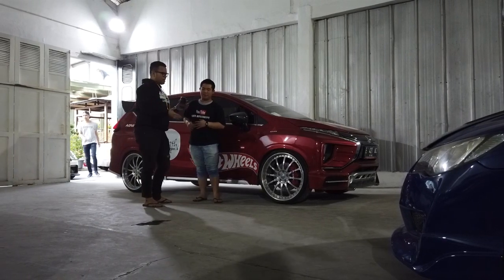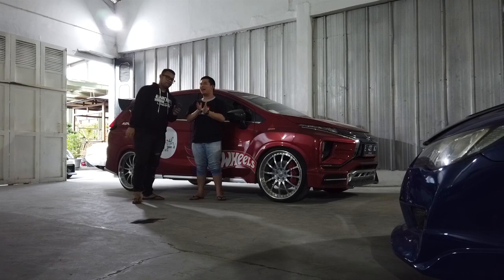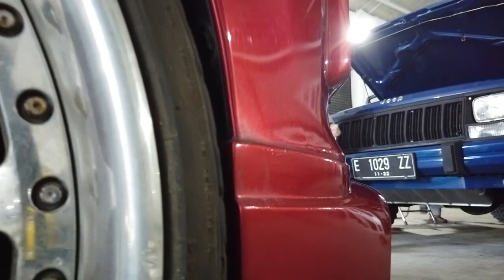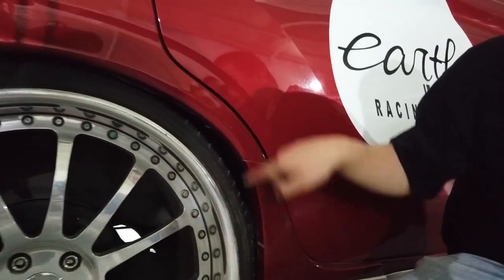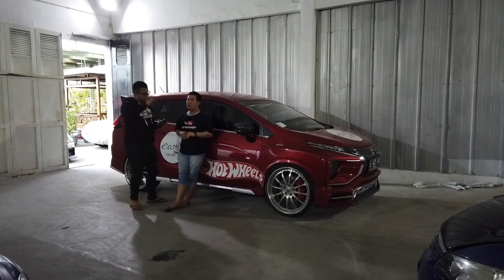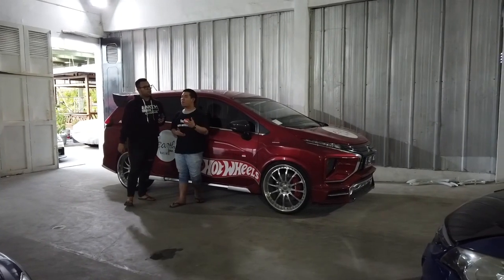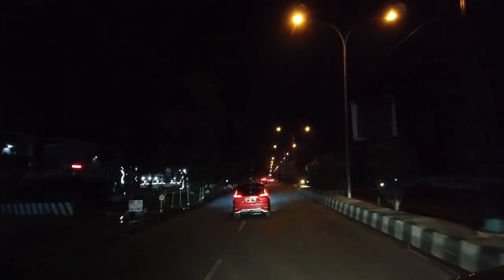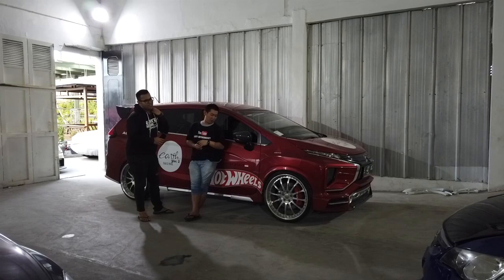Keunggulan Dan Kelemahan Modifikasi Mitsubishi Xpander Velg Ring 22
HELLLLOOOOO EARTH!
Di Video Kali ini kami membahas kelemahan dan keunggulan mitsubishi pander memakai ring 22, jadi kami harap video ini dan 2 video sebelumnya sudan jelas membahas bagaimana segala detail tentang xpander memakai ring 22, terime kasis

see you in the next videoooooo

Regards.